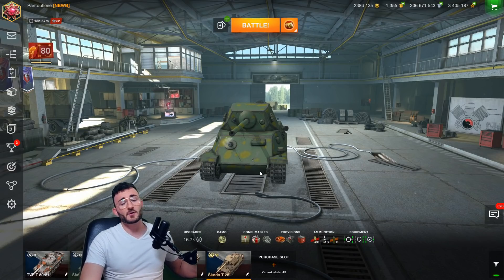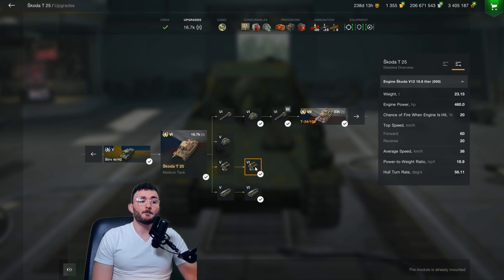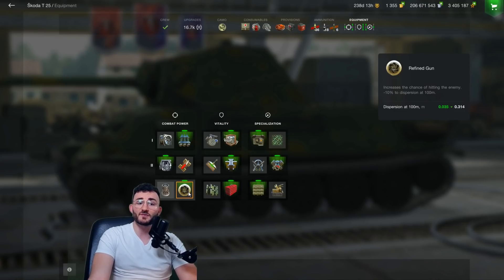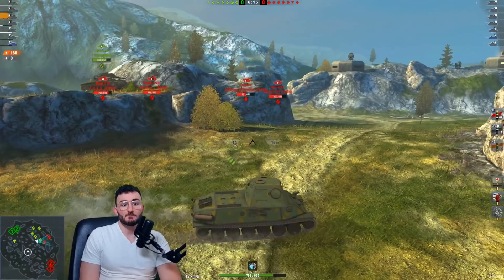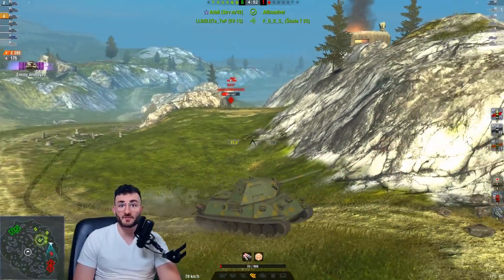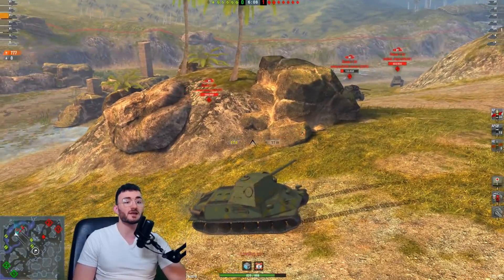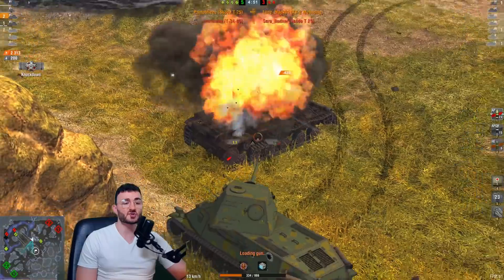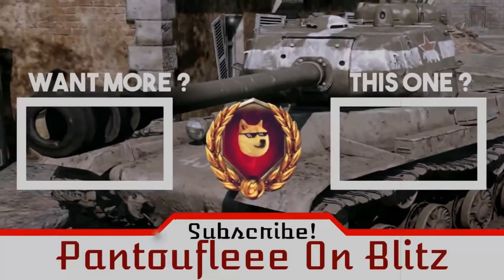Škoda T 25: Gotta Go Fast !